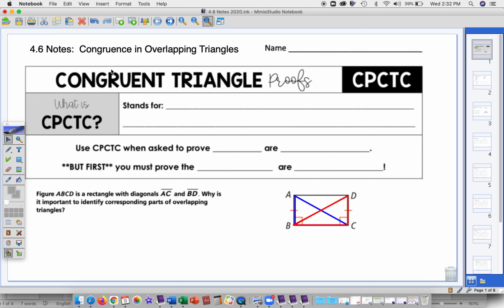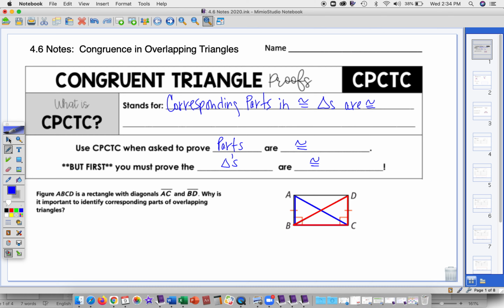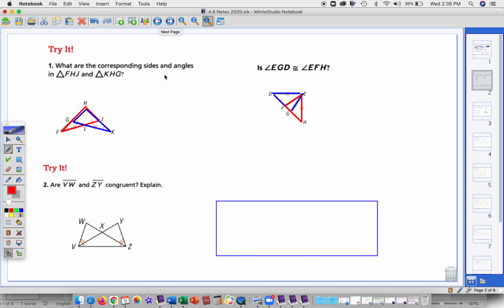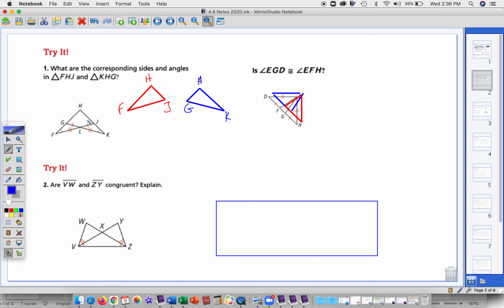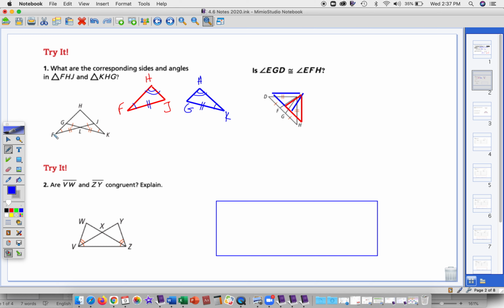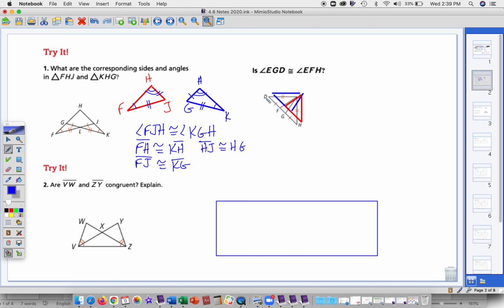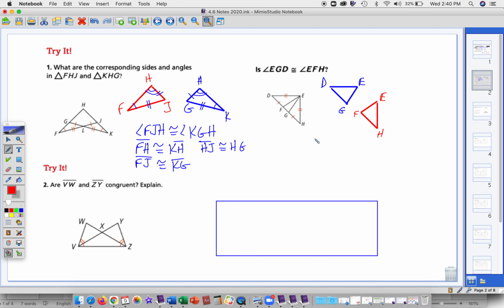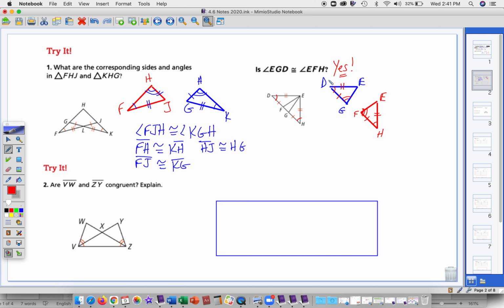4 6 Video Lesson Part 1